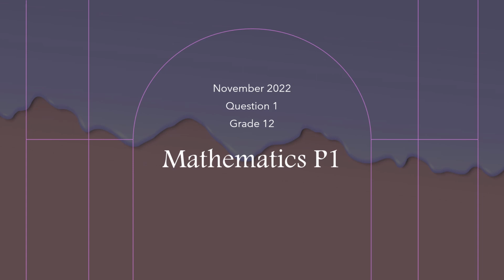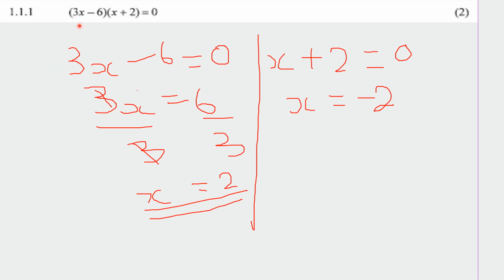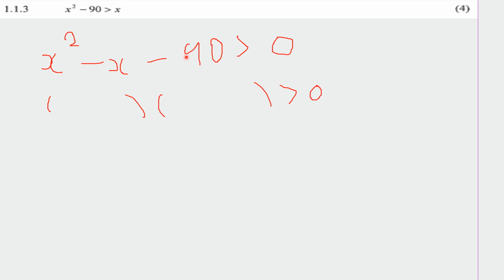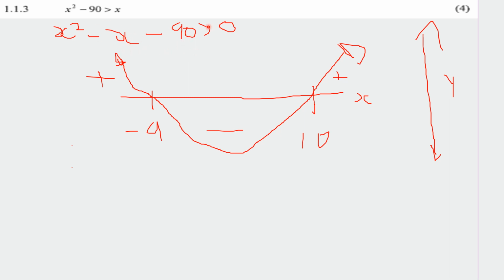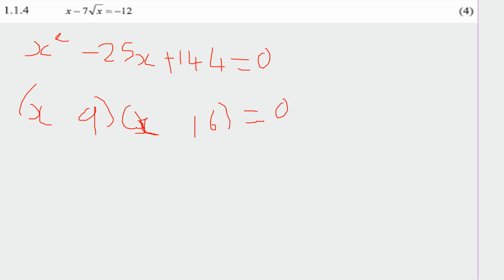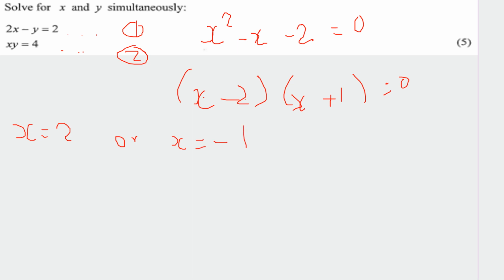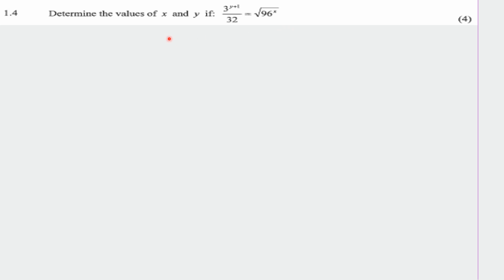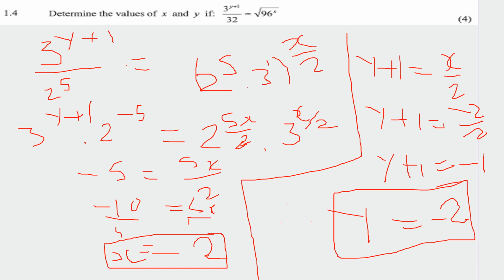Mathematics P1 2022 Q1